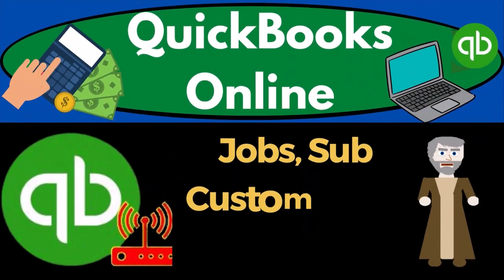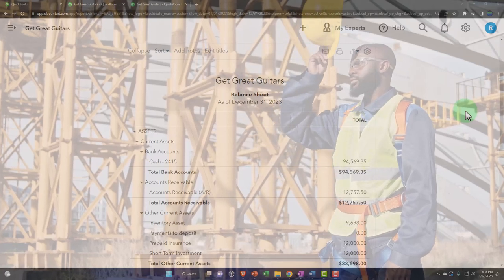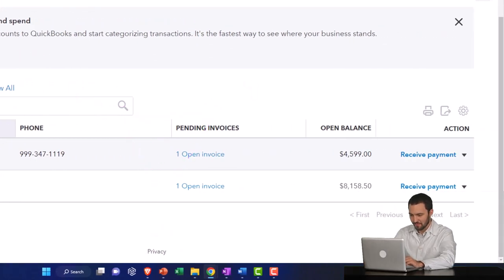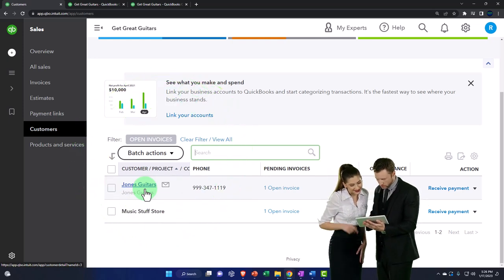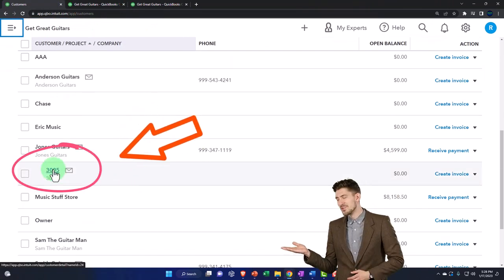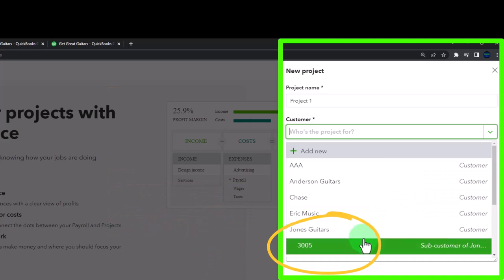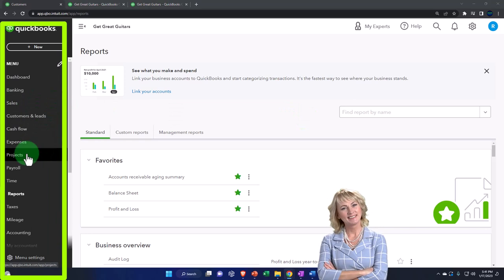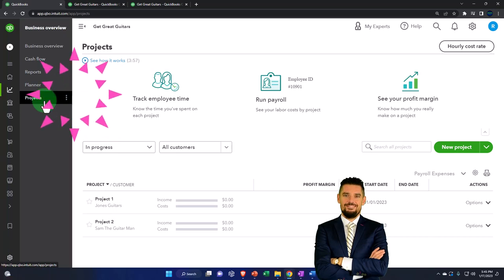Jobs, Sub Customers, & Projects 7260 QuickBooks Online 2023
Jobs, Sub Customers, & Projects